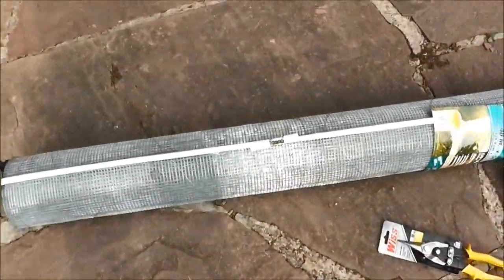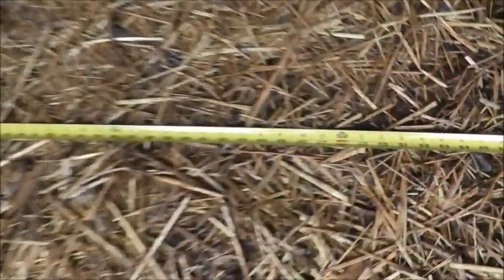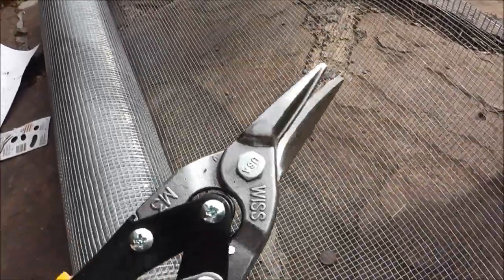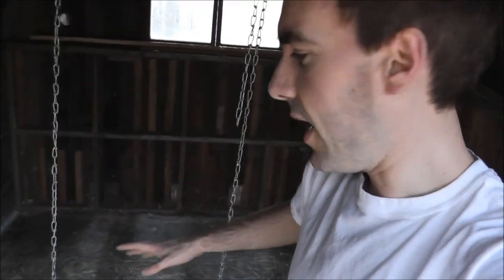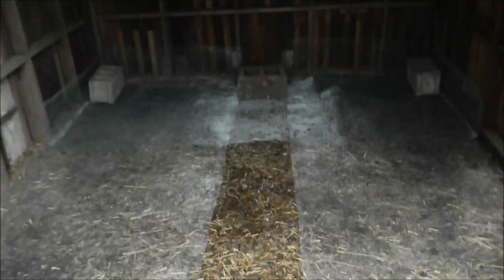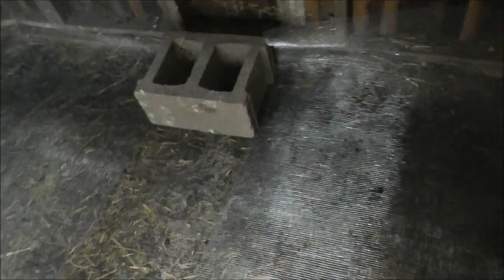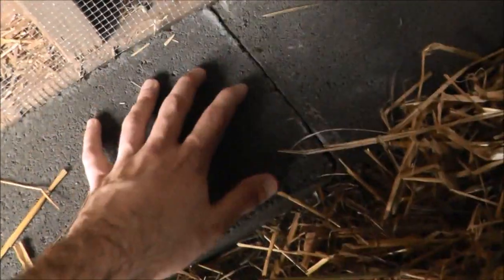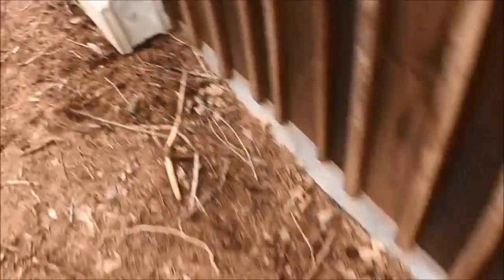Hardware Cloth for Chicken Coop Floor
Documenting my efforts to keep predators from burrowing into my chicken coop.  Links to the products I used are below:
Hardware Cloth I paid $58.96
Tin Snips I paid $14.99
Blocks: (not on Amazon) 2 Inch Solid Cinder Blocks $1.02 each x 23